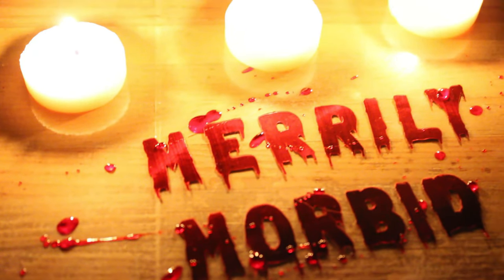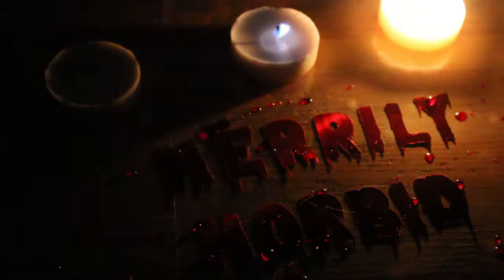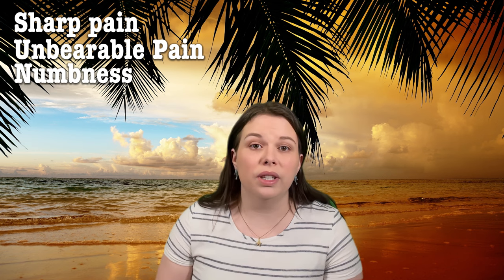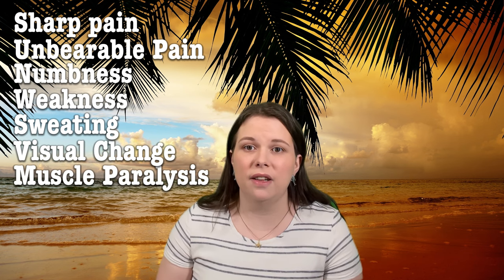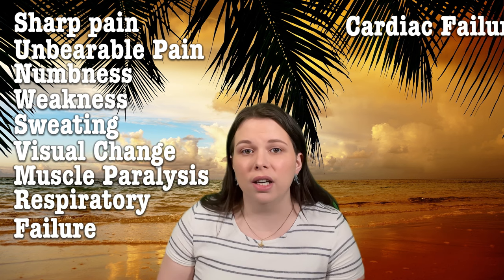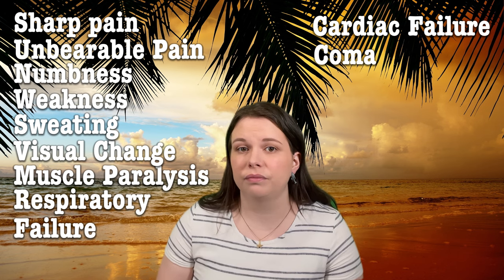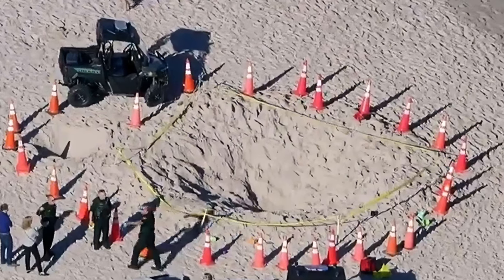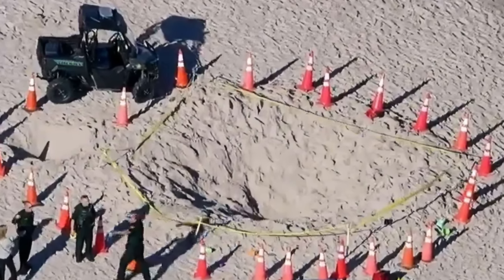When Beaches Aren't Paradise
0:00 Intro
1:05 Cone Snails
6:11 Phosphorus Rocks
7:55 Torpedos
11:53 Digging Holes
13:48 Rip Currents
16:51 Toxic Algae Blooms
19:58 Jellyfish Stings
23:12 Outro

The beach is supposed to be a happy place, a paradise on Earth, but sometimes it becomes a nightmare.  In this video we delve into venomous snails, flammable rocks, military torpedoes, digging holes, rip currents, and the terrifying jellyfish.

How Do Snails Get Their Shells? And More Questions From ...Smithsonian Magazine › snails-get-shells-qu…

WPLG Local 10Girl dies, boy hospitalized after being trapped in sand hole at Lauderdale-by-the-Sea BeachTwo children were trapped after a deep hole they were digging in the sand collapsed on them at Lauderdale-by-the-Sea Beach Tuesday 3 days ago

Miami HeraldA girl buried by sand died at a Florida beach. It occurs more than people realize1 day ago